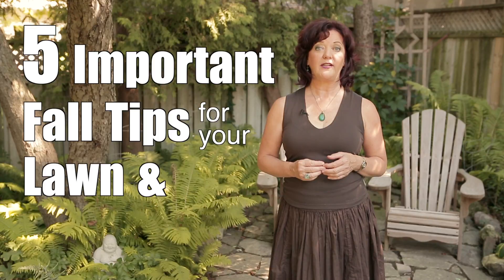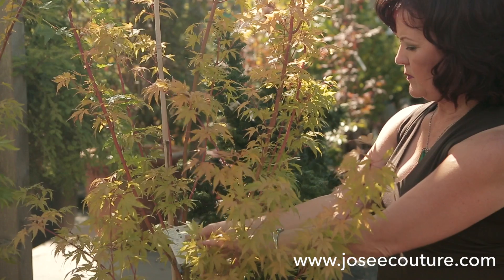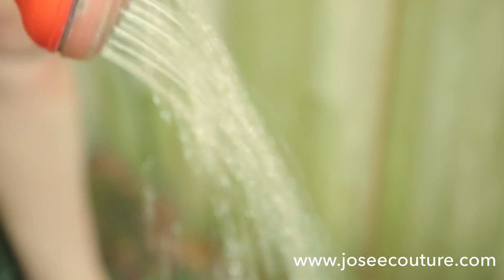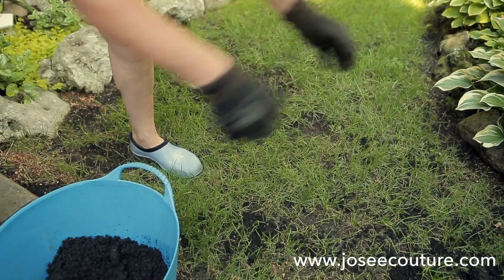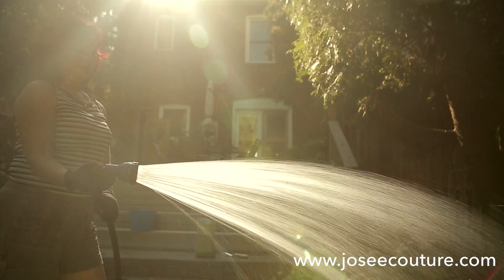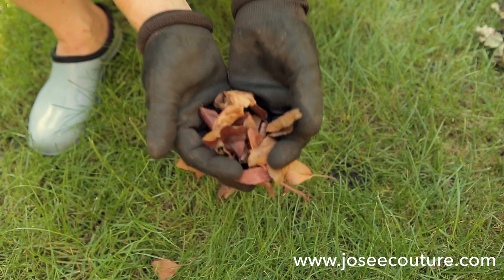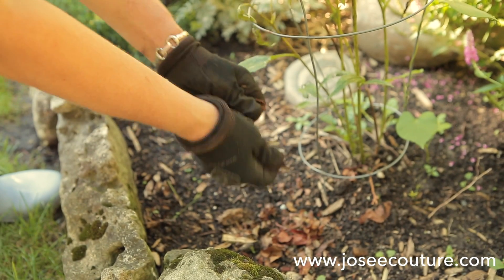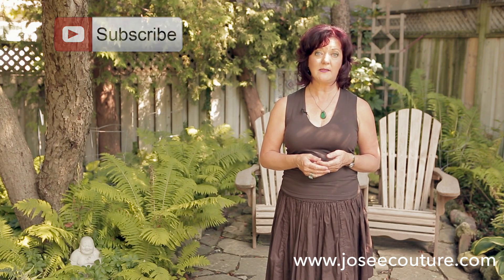5 Tips to Optimize Your Lawn & Garden in the Fall - TORONTO REAL ESTATE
If you own a house in Toronto, you own a valuable piece of land.

Fall is the best time to give your land what it needs to reward you with a lush garden and lawn in the spring.

Makeup: Francis Boudreau, Makeup Artist

Toronto Land Transfer Tax Calculator
Mortgage Calculator
CMHC Calculator

Become part of the community!

Josée Couture, Realtor, ABR, SRS, SRES
RE/MAX Hallmark Realty Ltd. Brokerage

RE/MAX Lifetime Achievement Award
RE/MAX Hall of Fame Award

Member of the National Association of Realtors, US

Member of the Master Gardeners of Ontario